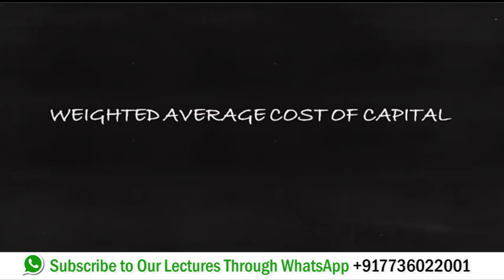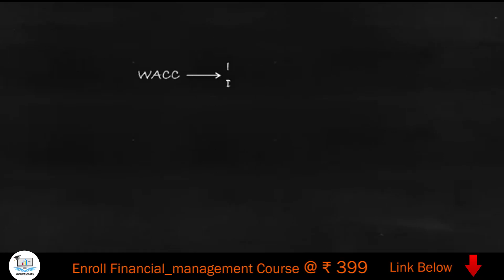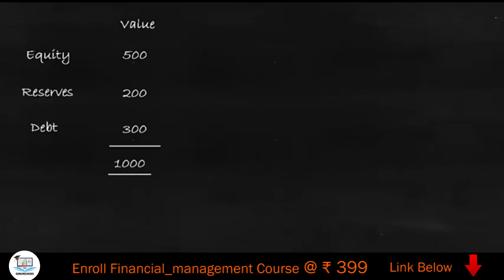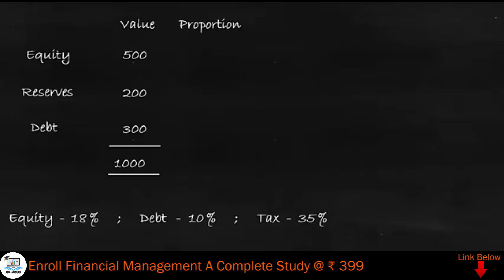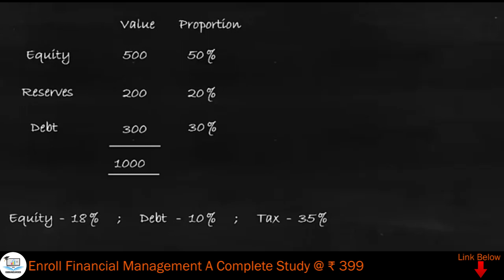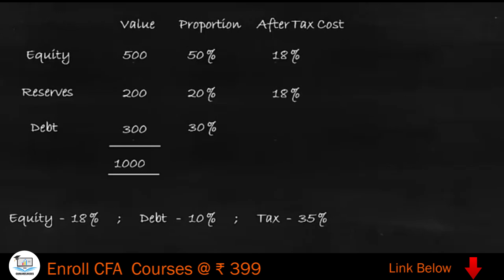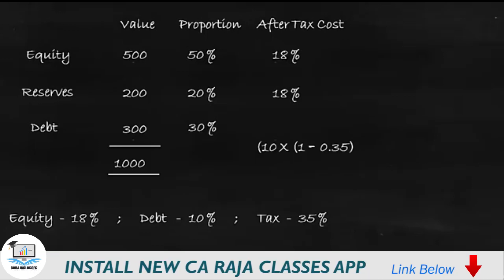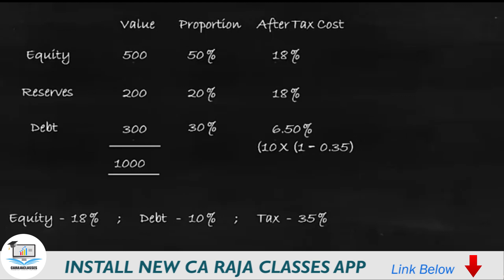WEIGHTED AVERAGE COST OF CAPITAL|Financial Management|CA RAJA CLASSES